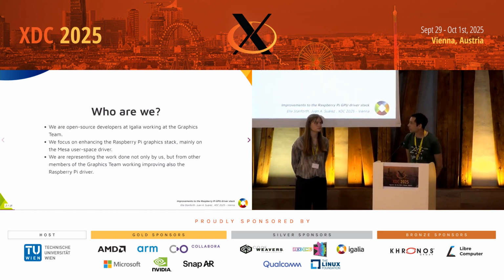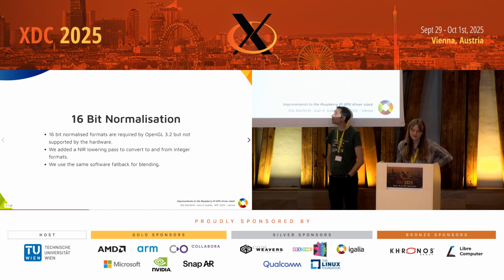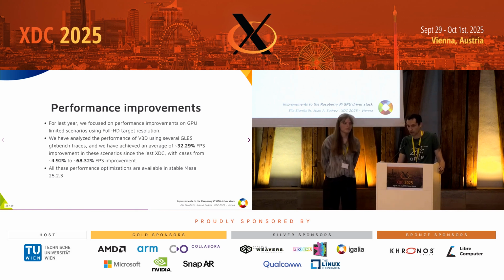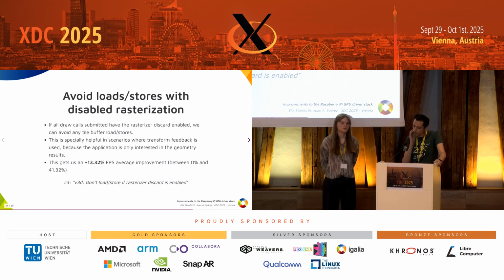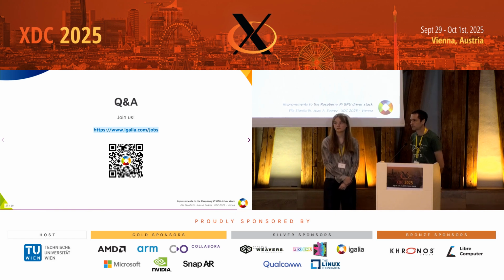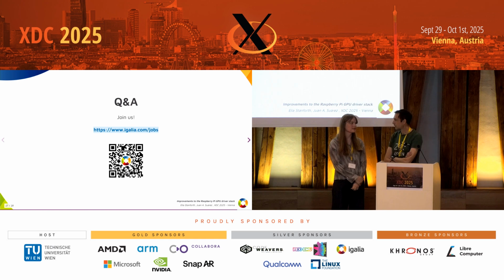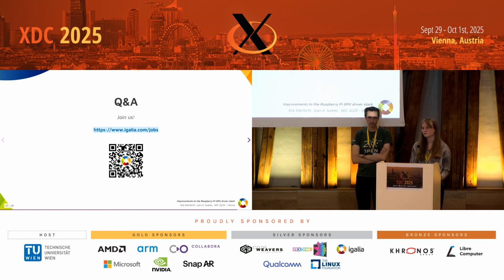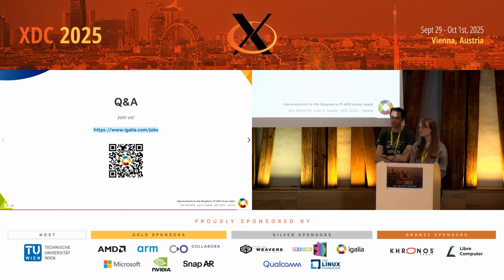Improvements to the Raspberry Pi driver stack (XDC 2025)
By Ella Stanforth and Juan A. Suarez.

This talk will deliver an overview of the recent development efforts in the
Raspberry Pi driver stack focusing on three areas: bugfixing and stability
improvements, better performance and OpenGL 3.2 compliance.

The first part of the presentation will focus on new features to better align
with OpenGL 3.2 requirements, namely seamless cubemaps, 16-bit normalized
format suppport as well as other features such as robust context support and
more.

The second part will focus on performance improvements. Here we will discuss
the various improvements implemented in the GL driver and show a comparative
analysis to illustrate the impact of the optimization work.

29 September to 1 October, 2025
Vienna, Austria